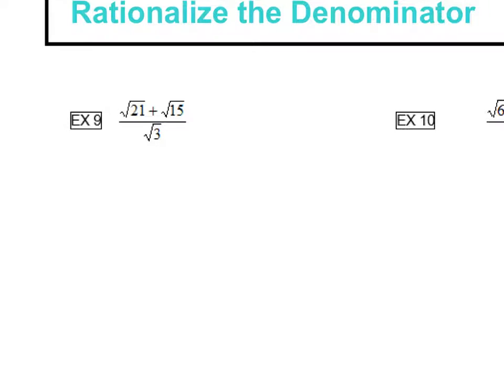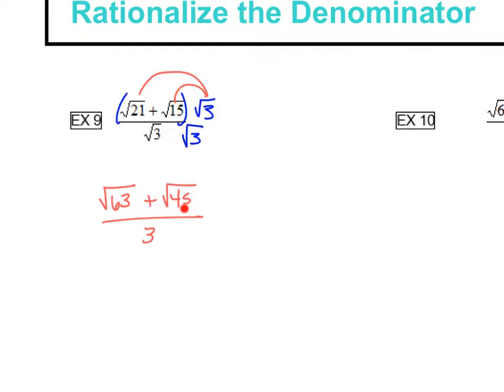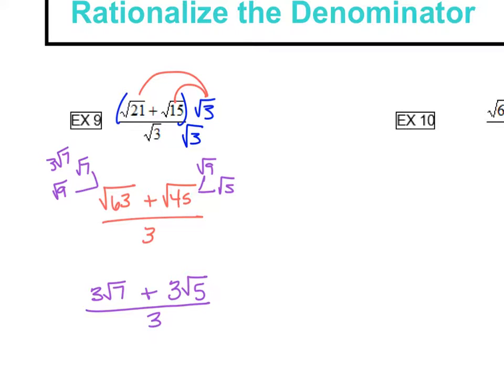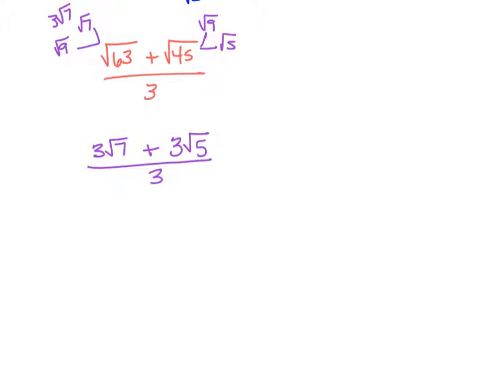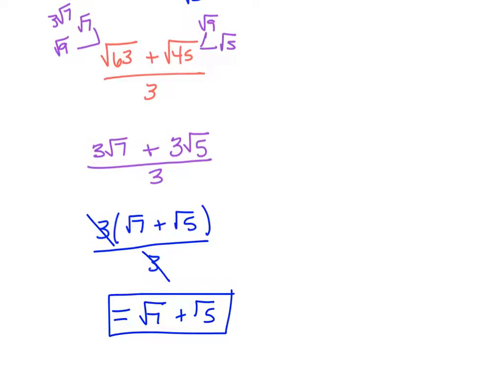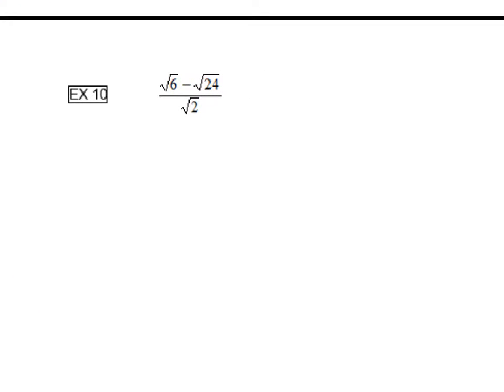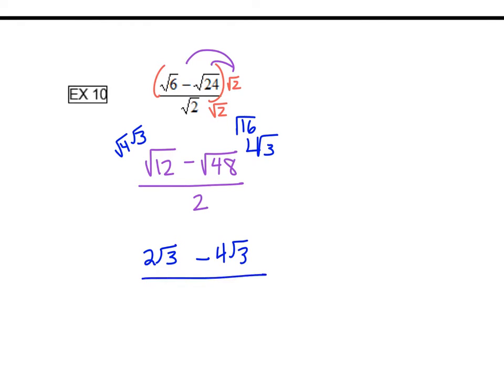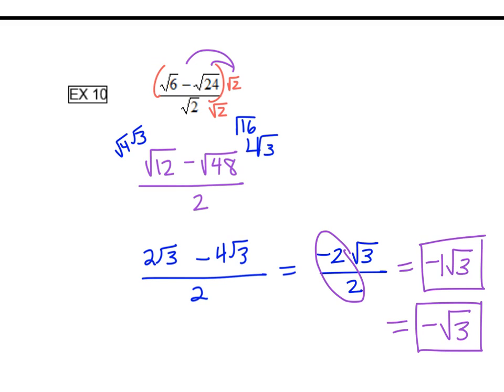Rationalize the Denominator